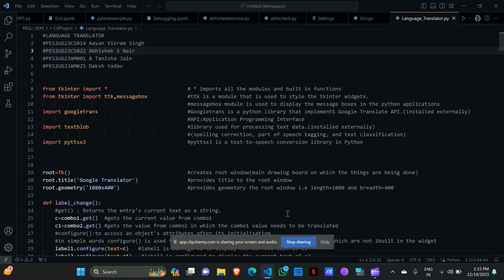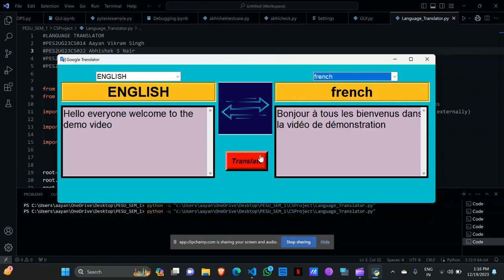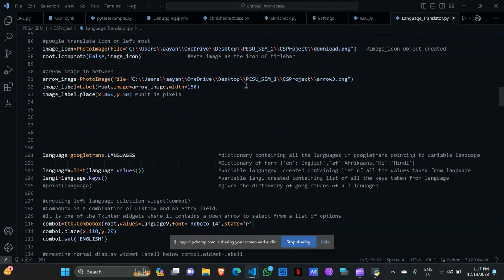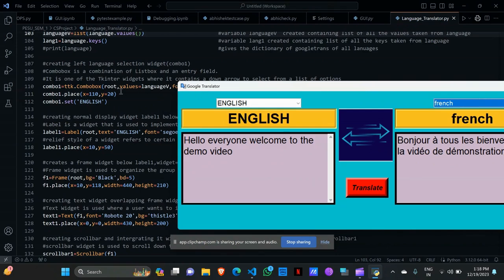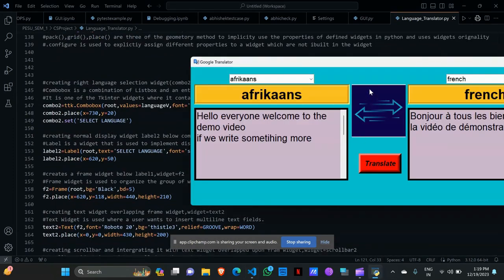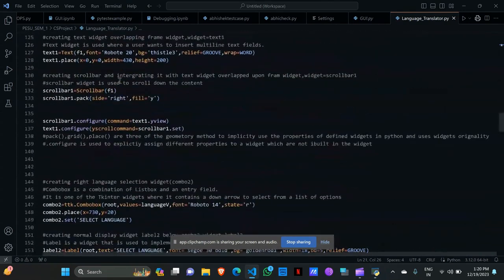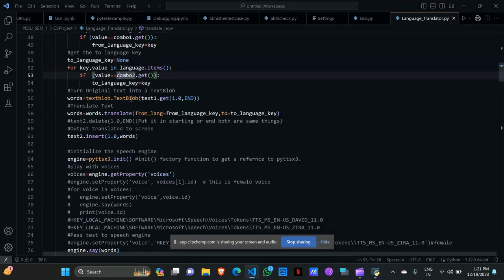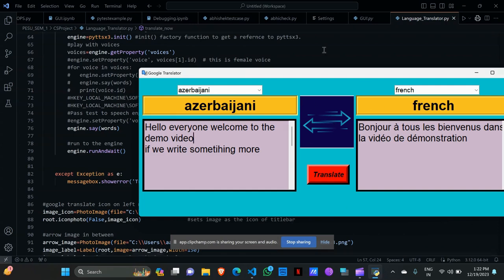Language Translator using Python DEMO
Welcome to the Language Translator, a versatile and user-friendly application designed to provide real-time Language Translation facility to any language. This project combines the power of Python with popular APIs to fetch accurate Translations to break the barriers in communication.

By integrating with googletrans, the application fetches Language conversion to any language and vice versa and also offers a text to speech facility for the users so they can have apt pronounciation of the Language translated.